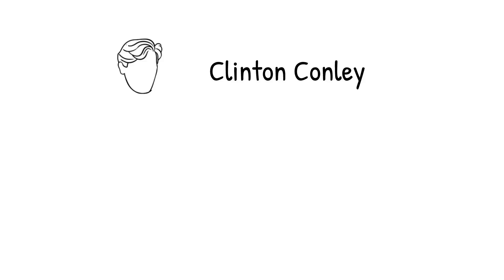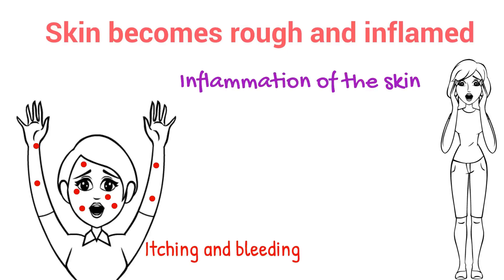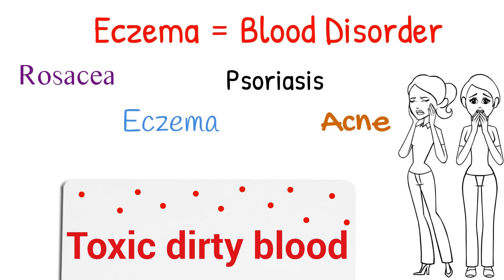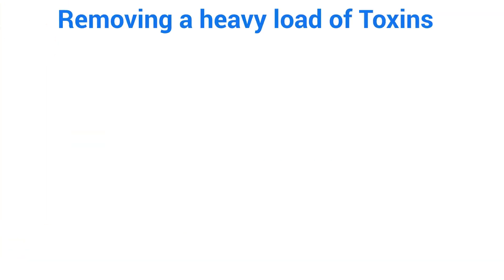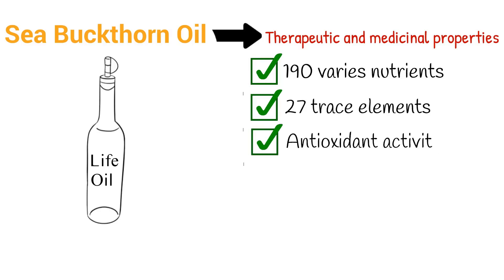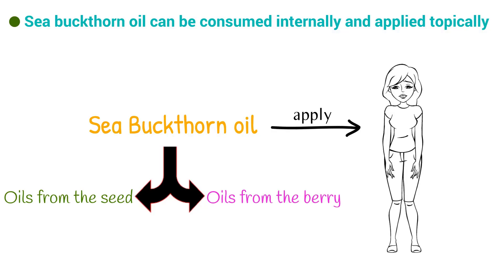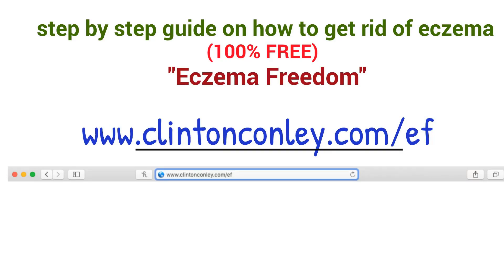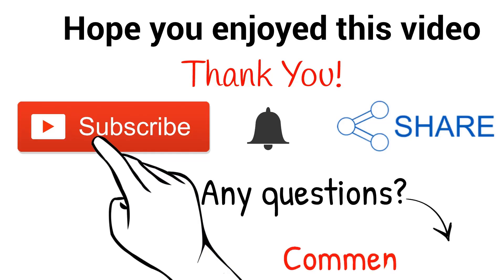Natural Eczema Treatment - Easy Powerful Natural Eczema Treatment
In this video, you will learn 1 easy yet powerful natural eczema treatment.

natural eczema treatment for scalp, hands, feet, legs, arms, and body!

natural eczema treatment for infants, and babies.

I suffered from eczema for many years until I discovered how to naturally heal with natural eczema treatment.

In order to completely heal from eczema, you are going to want to cleanse the entire body from toxic waste.

We can do this by modifying our diet and removing toxic products from our life.

Working with nature's medicine: dandelion root, yellow dock root, burdock root,  red clover tops, and Oregon grape just to name a few.